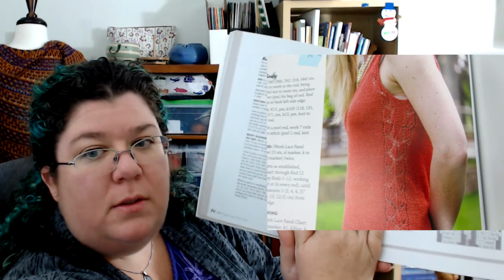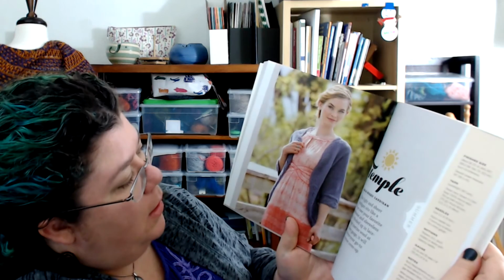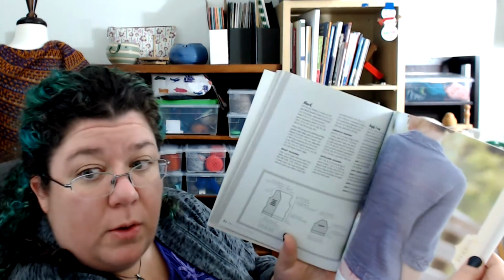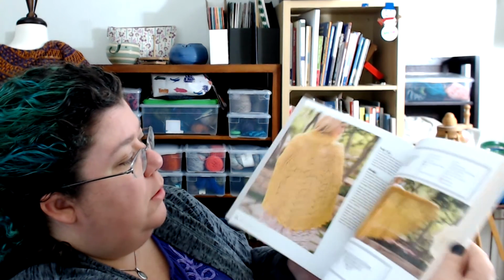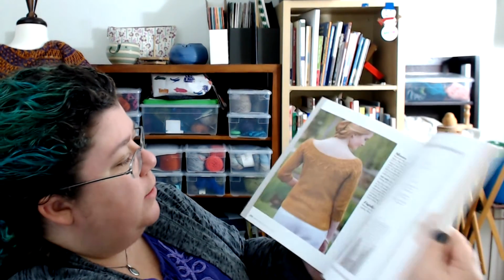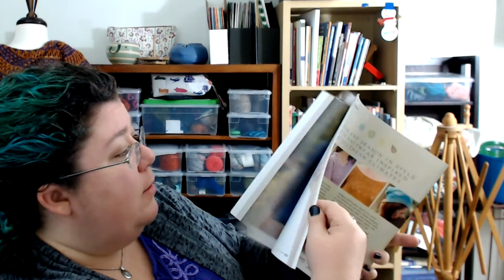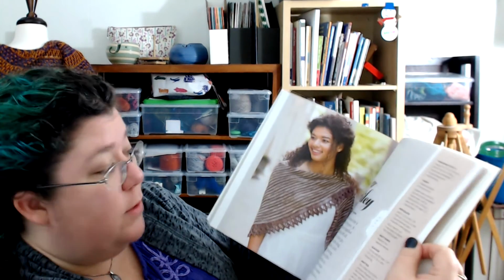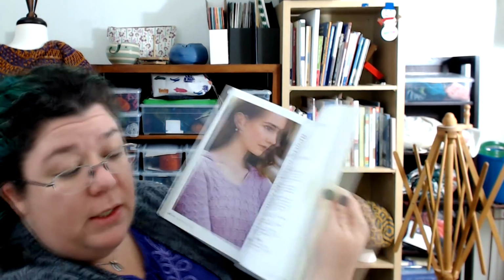Book Look - Warm Days, Cool Knits by Corrina Ferguson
A look at the book Warm Days, Cool Knits by Corrina Ferguson. This book contains knitting patterns for warmer weather, whether it is a warm Winter, Spring, Summer, or Fall Day.

To see better pictures of all of the pieces in this book check out its Ravelry

Amazon, or through your Local Yarn Store.

For further information on knitting patterns available from Barbara Benson Designs, please check out my Ravelry store